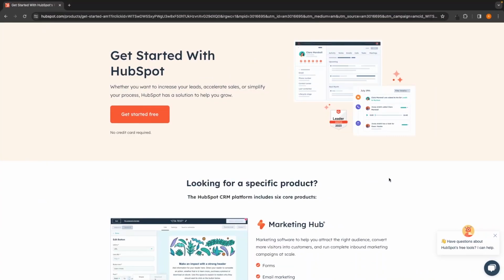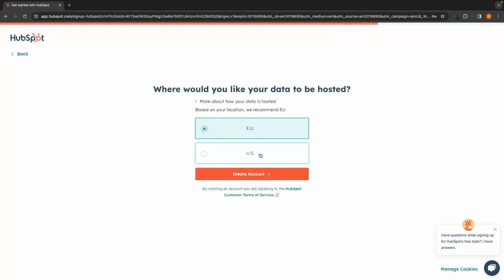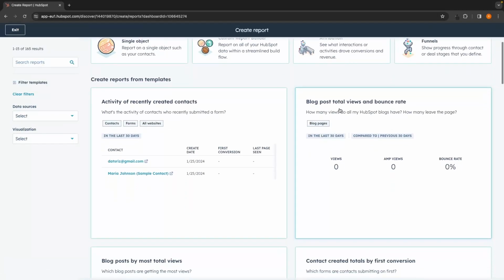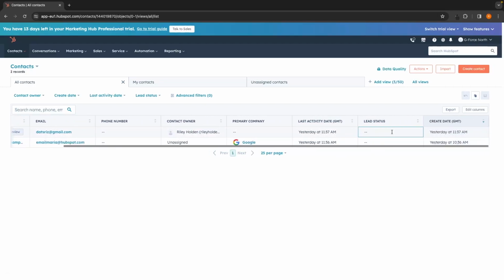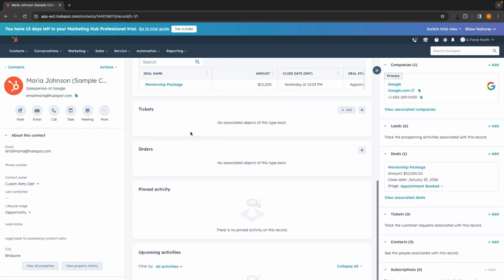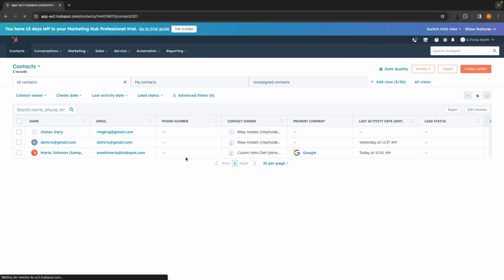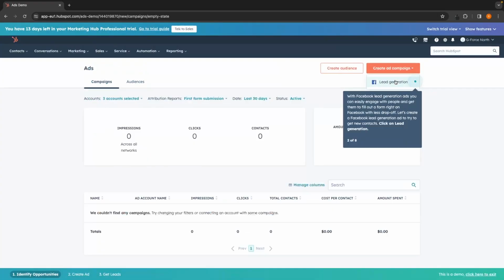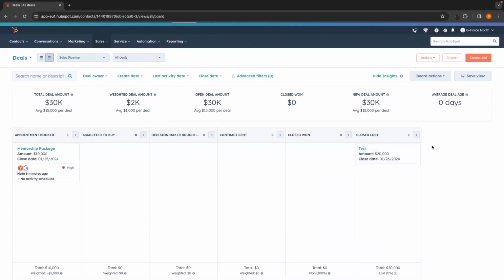HubSpot Tutorial for Beginners 2025 | Master HubSpot CRM in 10 Minutes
In this quick 10 minute HubSpot tutorial, I will show you all of the HubSpot basics that you need to use this CRM like a pro!

Hubspot is one of the most powerful and user friendly CRM's on the market right now and in this quick guide, I will show you all of the basic and most important features that you need to learn how to use, whilst being respectful of your time.